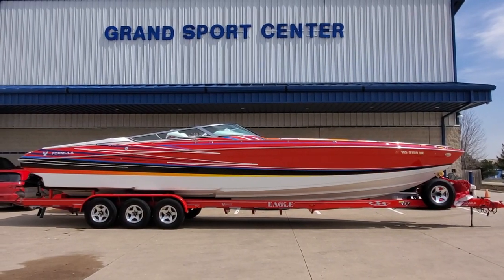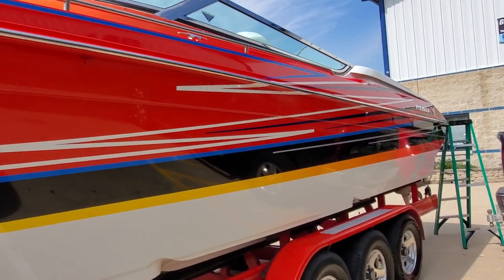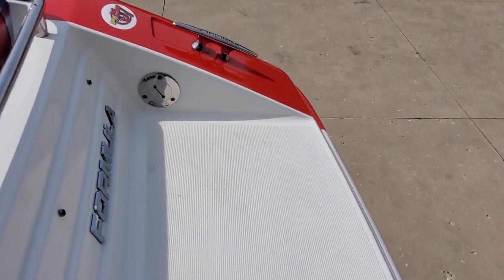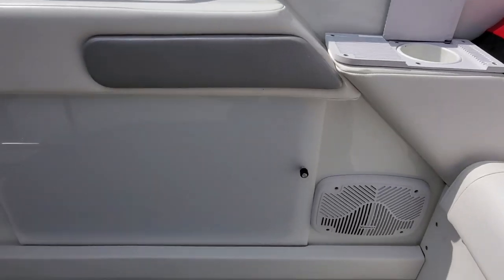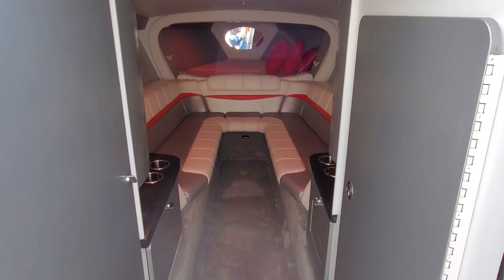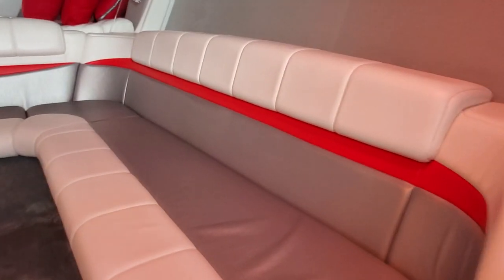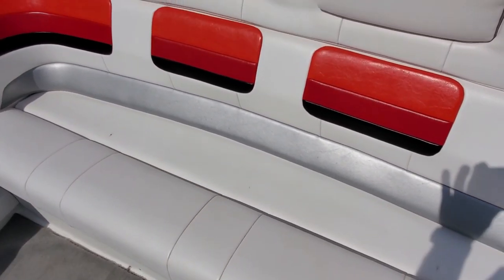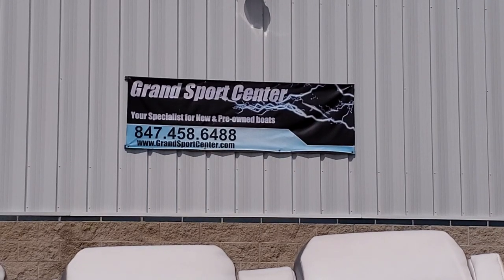2007 Formula 382 Fastech, runs 95mph! Twin 700SCI w/NXT Drives, much more @ GrandSportCenter.com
2007 Formula 382 Fastech

NEW ARRIVAL!  Full listing available @

Runs 95mph with twin Mercury Racing 700SCI w/NXT Drives, 5-Blade CNC props.  Freshwater Midwest use!

Super low 323 original hours.   Motors have fresh complete rebuilds with .5 Hours of run time!  Race view, GPS, LED Docking.  Loaded cuddy with A/C, vacu flush head, TV & DVD.

Lots of new parts and updates.  Will not find a cleaner one!

Includes an Eagle tri-axle Trailer, fully serviced with bearings, new jack and tool box.

We Consider All TRADES!  Financing and transport available!

GRAND SPORT CENTER, INC.
1530 Industrial Drive
Lake in the Hills, IL 60156